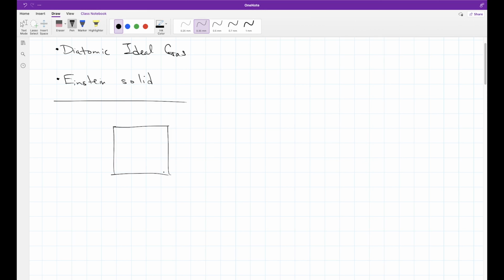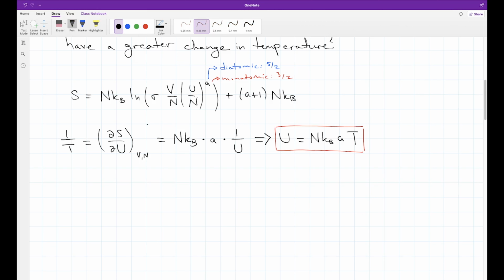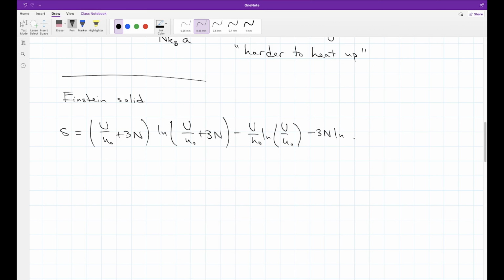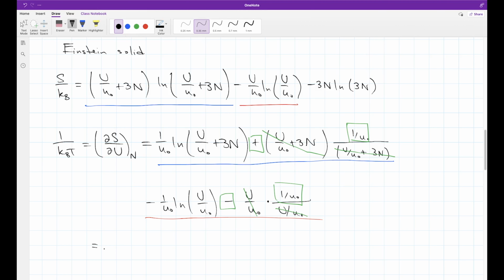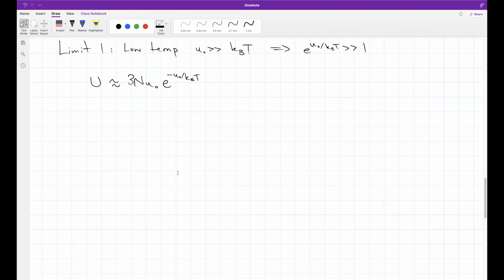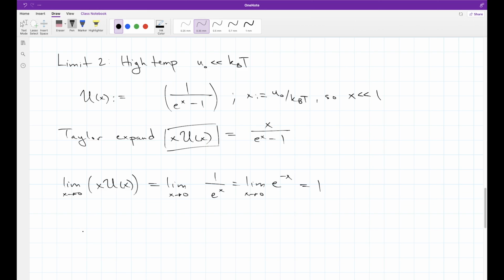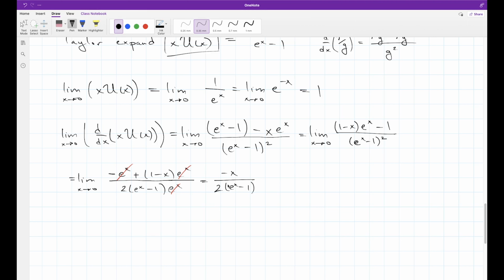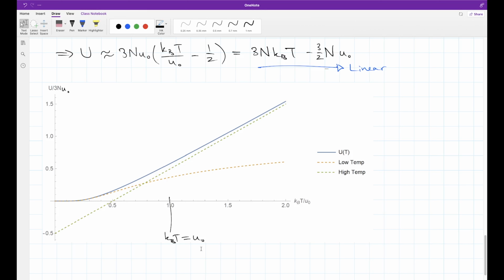Thermal Physics Fall 2022: Supplemental 6.3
Examples of the New Systems